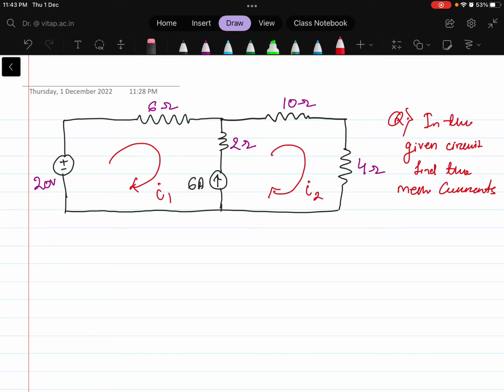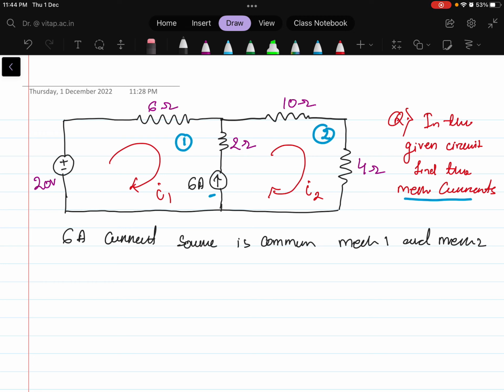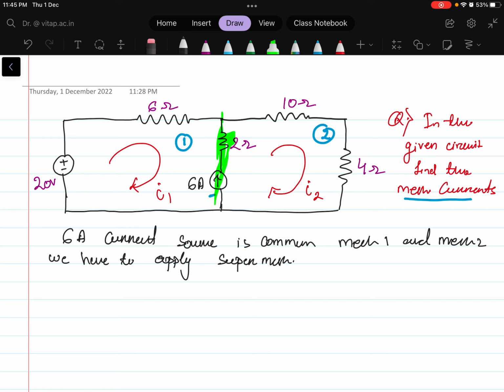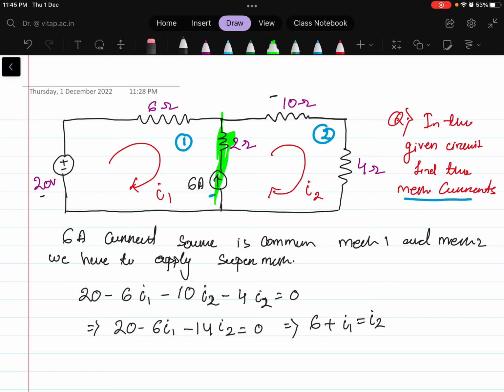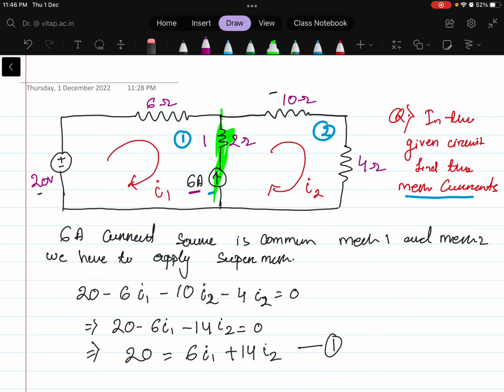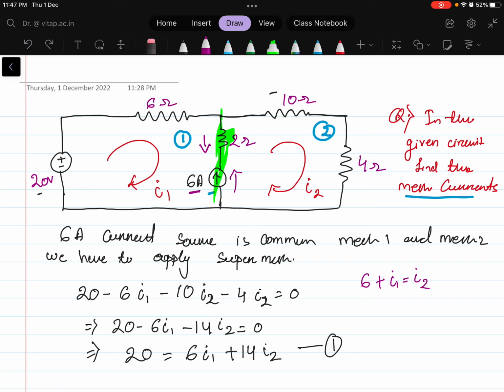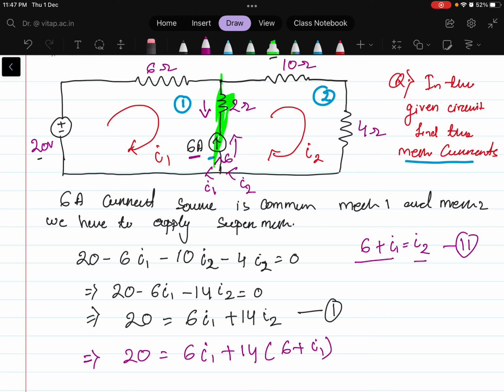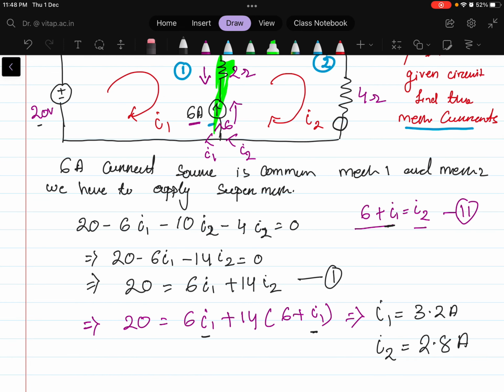Problem 2-MESH analysis using SUPER MESH